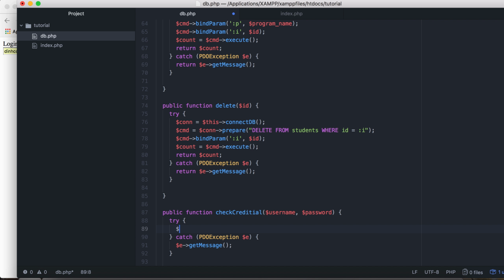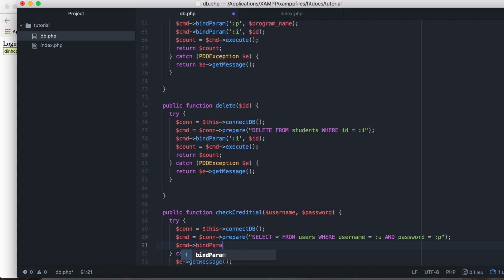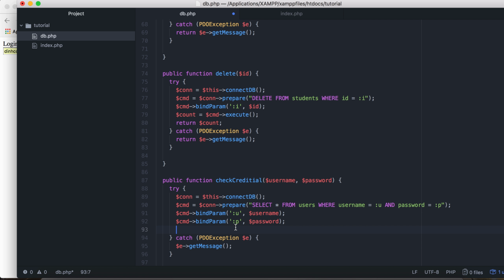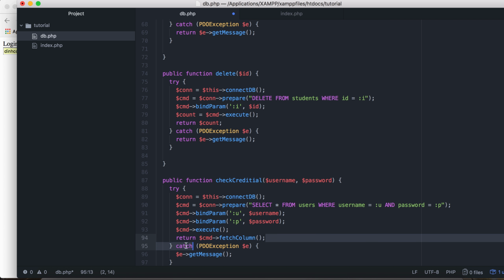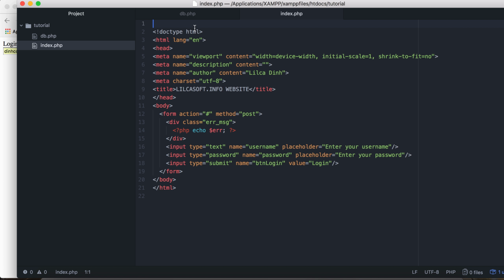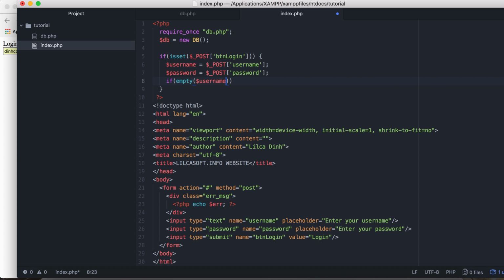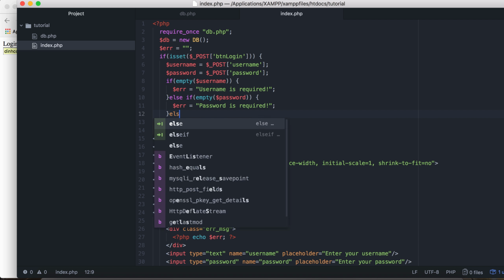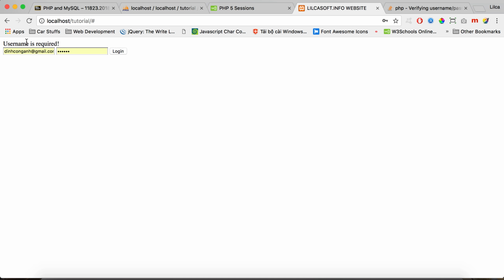5 - PHP SESSION Part 2